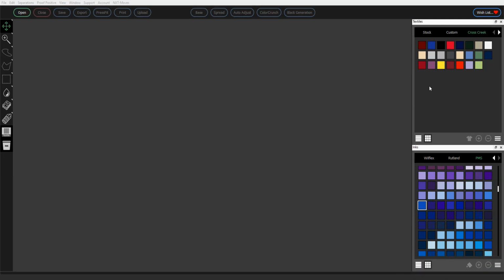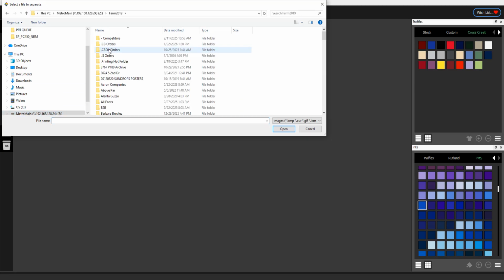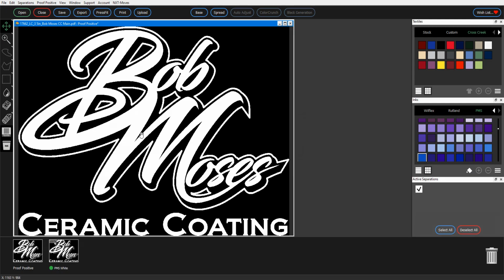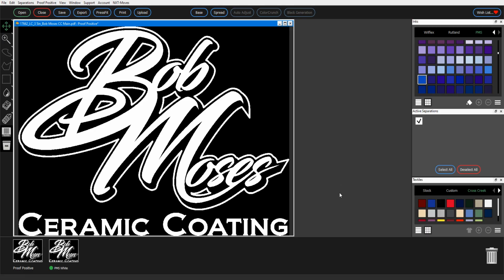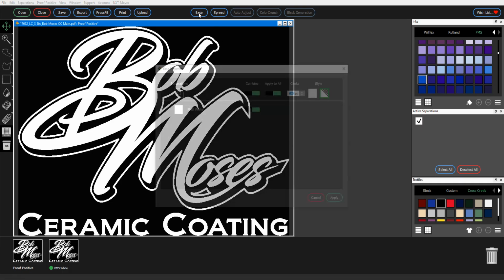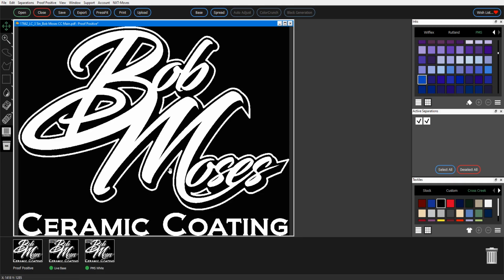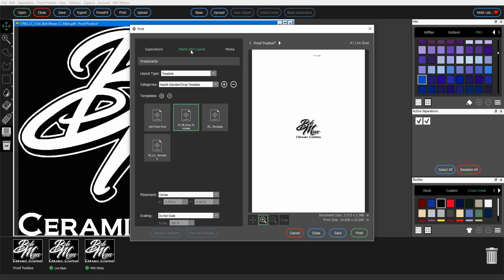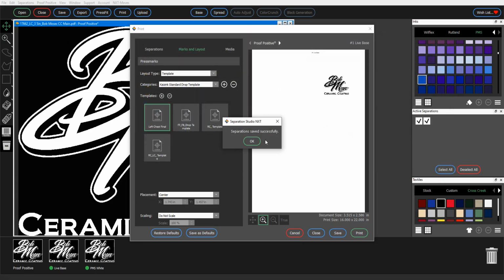Darkroom | Separation Studio | Left Chest Separations | NM